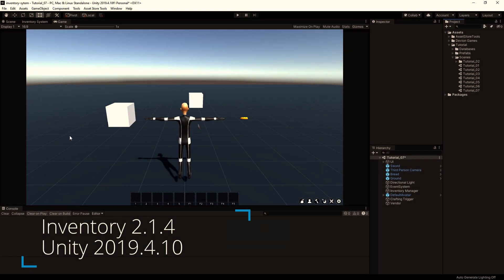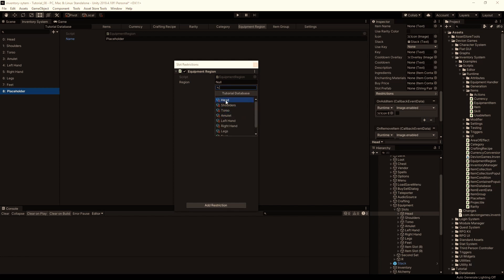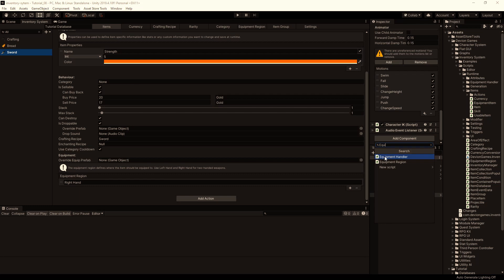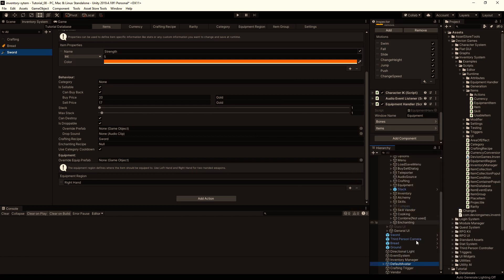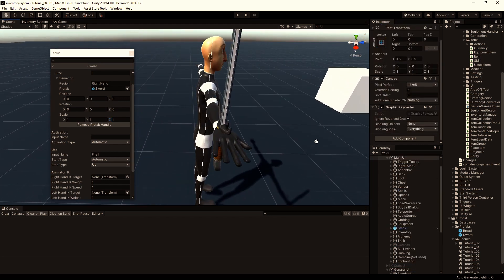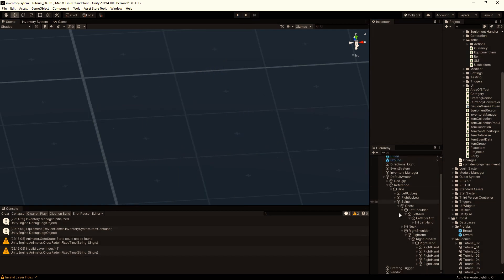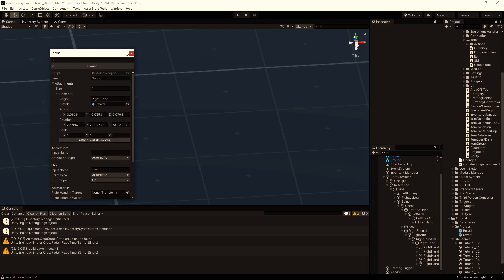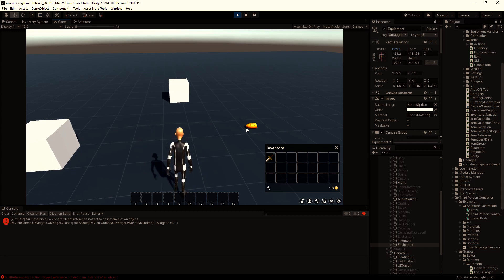08. Item & Inventory System: Equipable Items